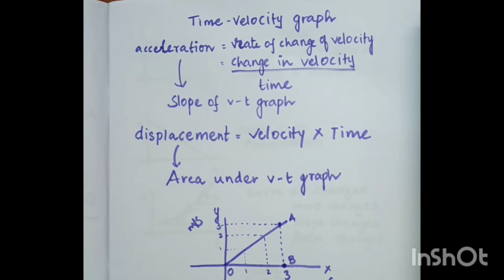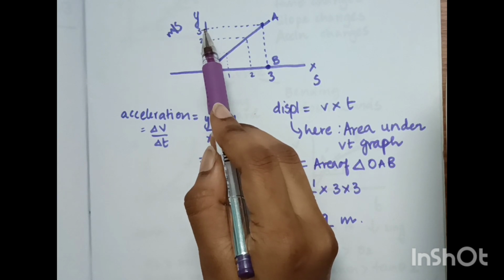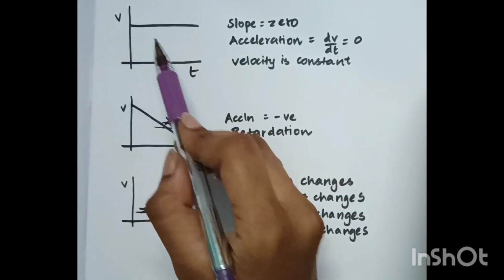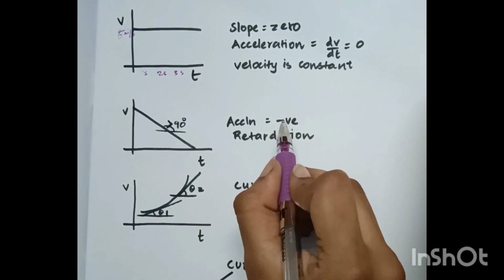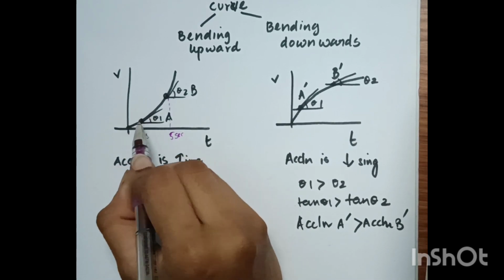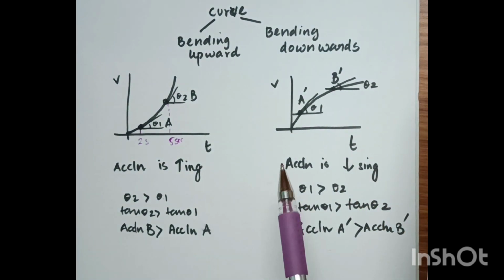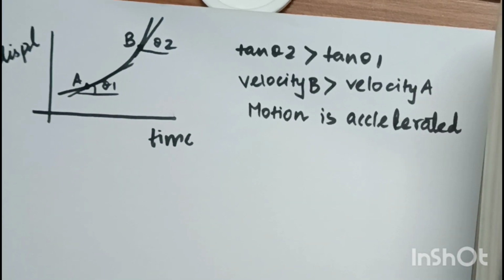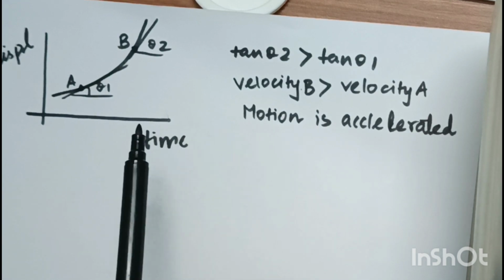kinematics - Grade 11 and NEET physics. Motion in one dimension. part 2